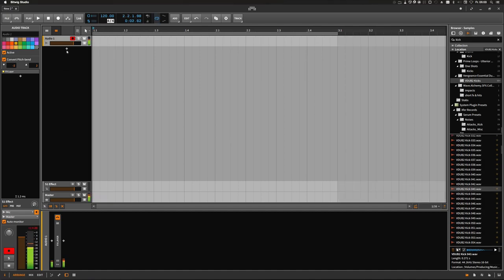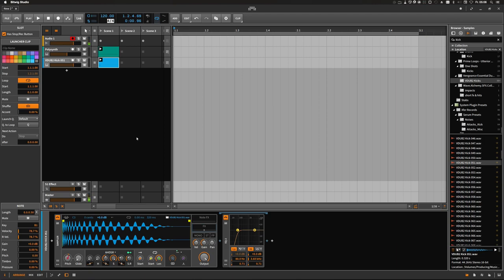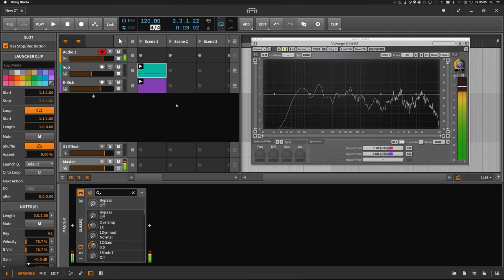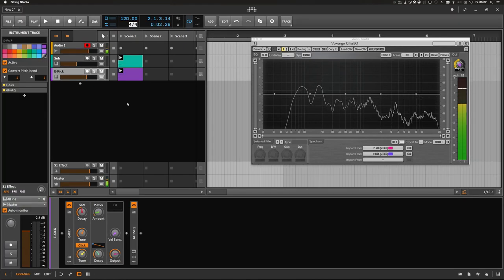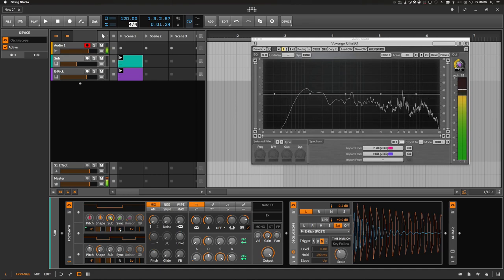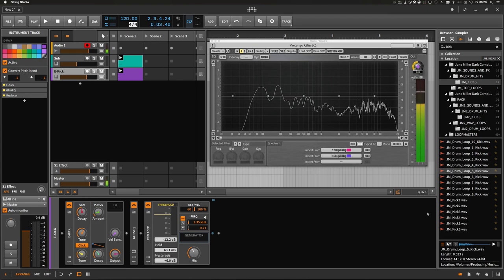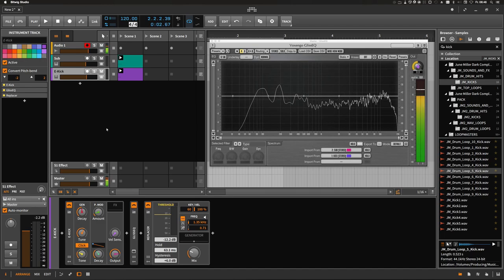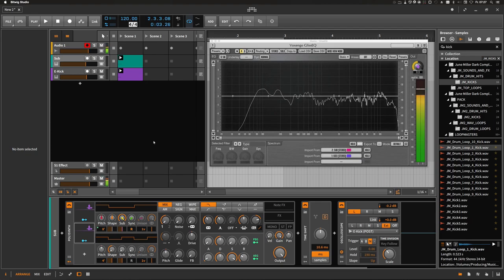Kick Drum & Sub Bass - Bitwig Tutorial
When you produce club tracks, a tight lowend is important. I'm trying to present some easy-to-use techniques that will make the producer's everyday life easier. Different things in the tutorial are common to DAW, but I use bitwig specific devices.